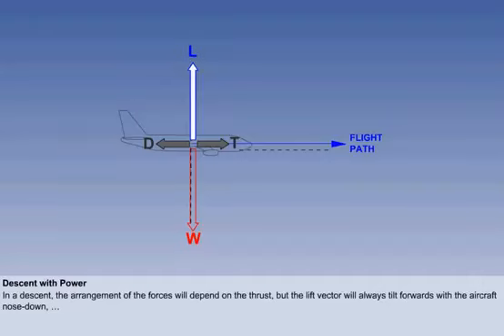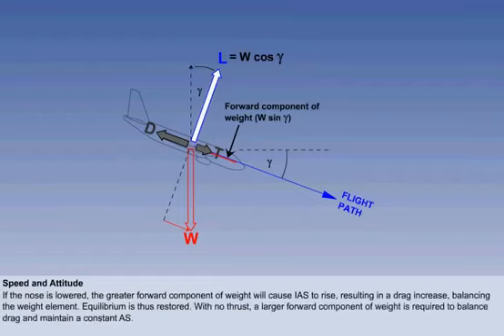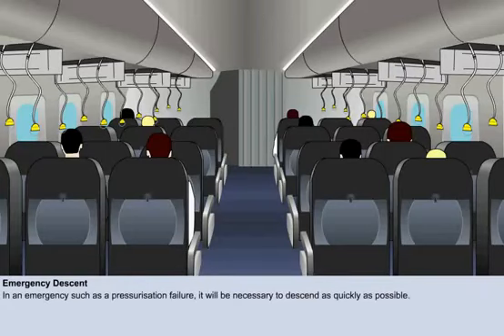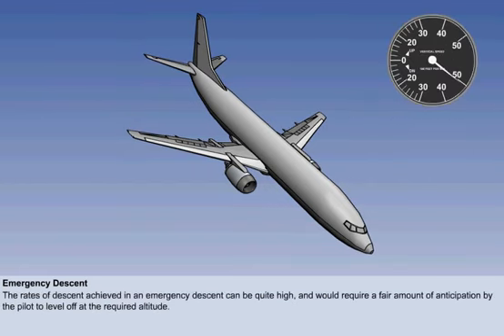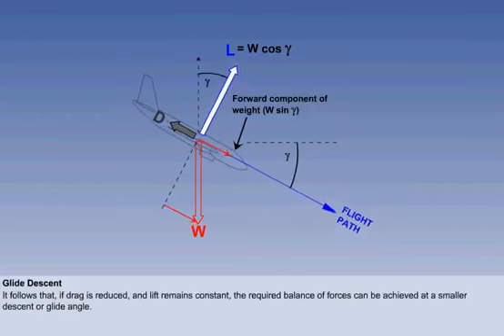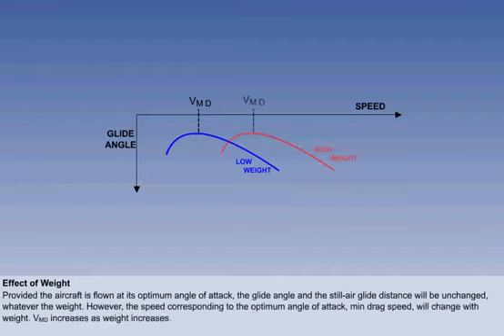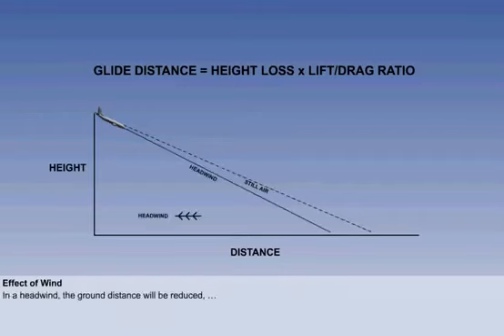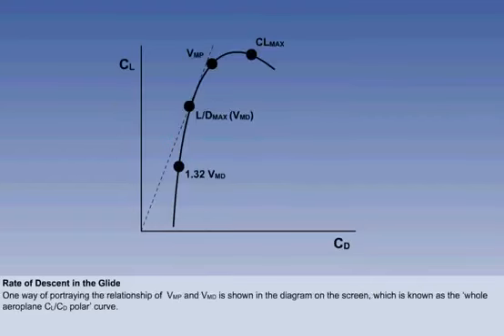Descent | Chapter 42 | Principles of Flight | CPL | ATPL | Pilot State